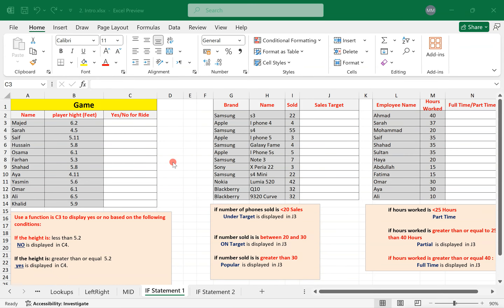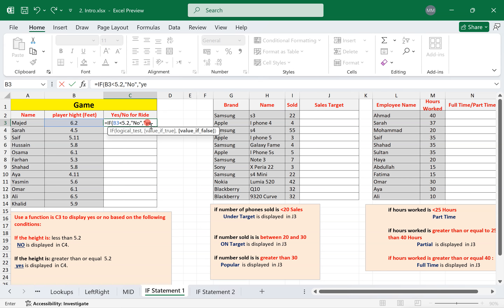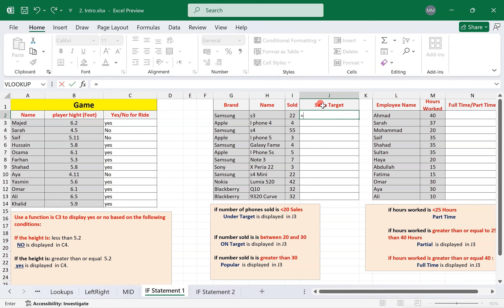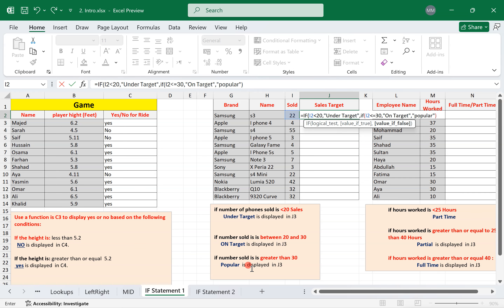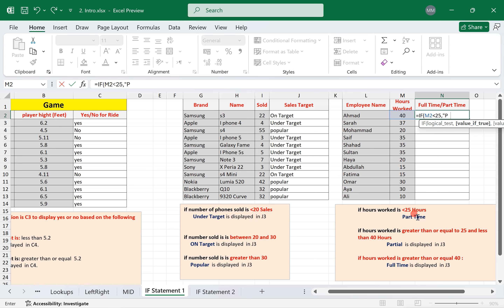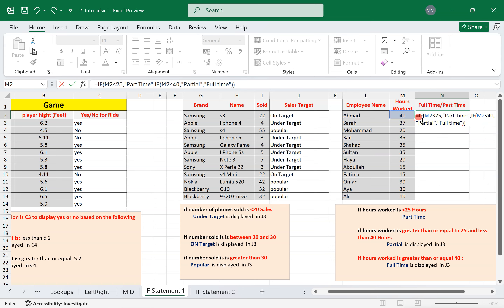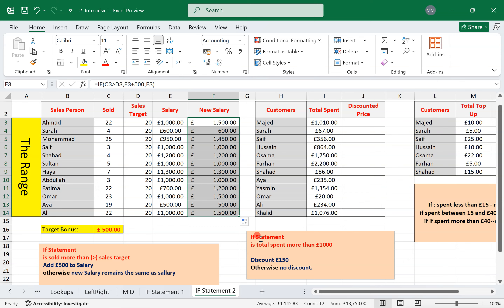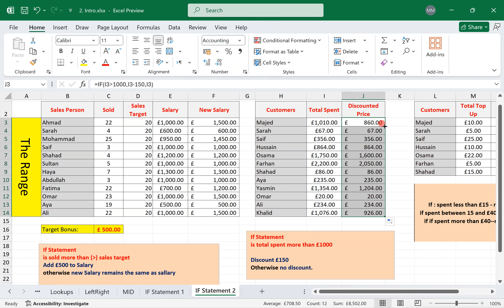IGCSE-ICT 0417 - Spread Sheet "Excel" Functions 2/3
Paper 3 Excel Revision intro class part 2